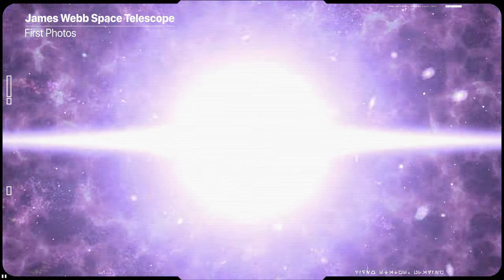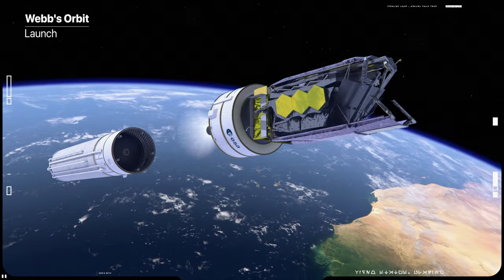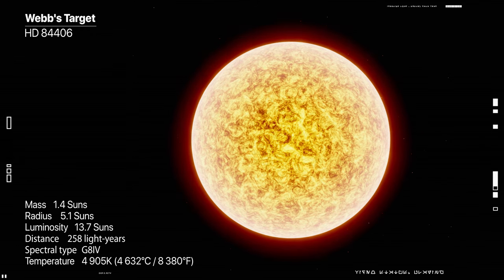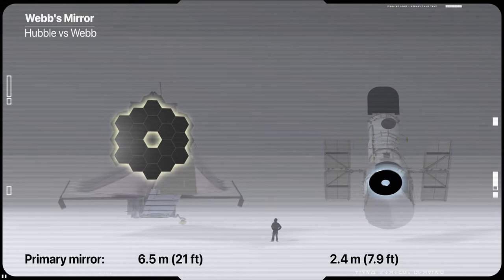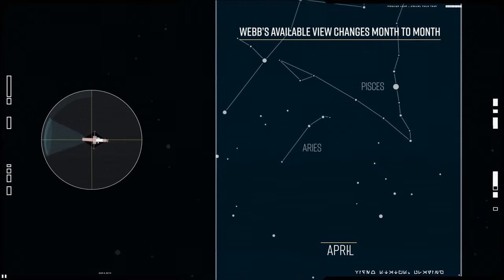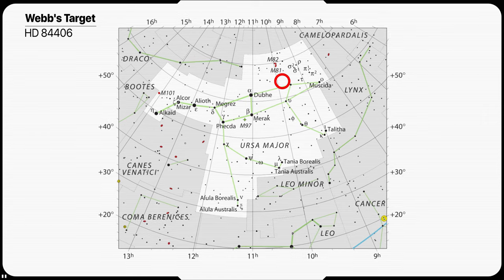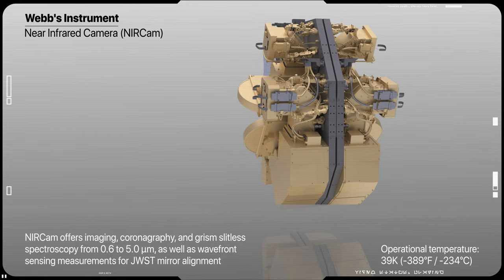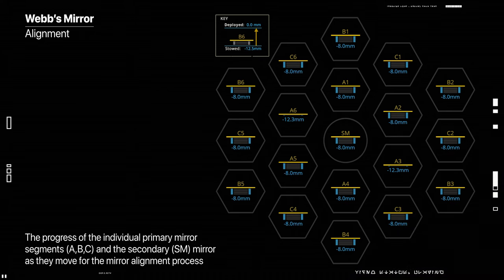JAMES WEBB Telescope First Photos Are Finally Happening!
JAMES WEBB Telescope First Photos Are Finally Happening (What's it target , HD 84406 )
NASA's James Webb Space Telescope's first target is a sun-like star in the Big Dipper constellation about 260 light years from the Earth.

A bright point like HD 84406 provides a helpful target by which the team can align JWST's honeycomb-shaped mirrors and to start gathering engineering data.
HD 84406 will be too bright to study with Webb once the telescope starts to come into focus. But for now, it is the perfect target to begin our search for photons, a search that will lead us to the distant universe.

This work is expected to last until late April. Only after that will the individual science instruments start fully training their eyes on objects in the near and distant universe. The first proper images are expected to be revealed to the public in late June or early July 2022

Credit:
NASA.gov
ESA/ATG medialab
NASA Goddard Media Studios